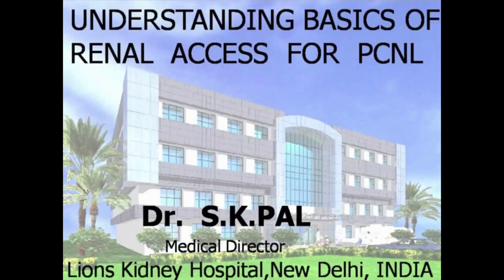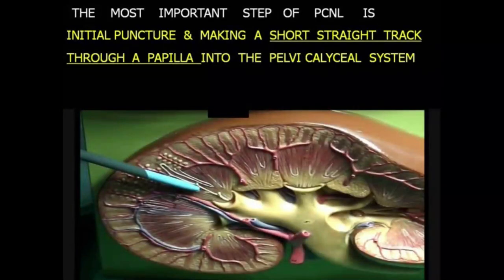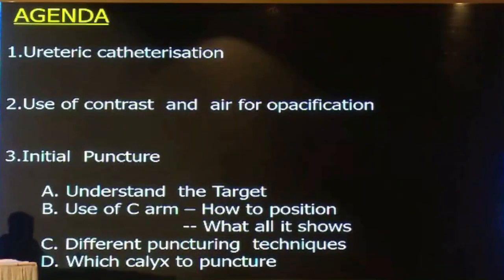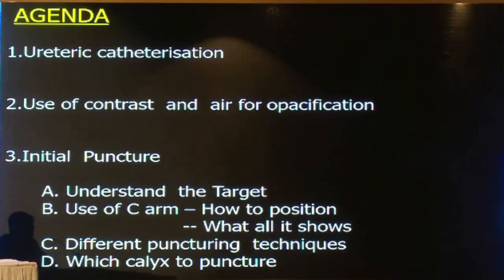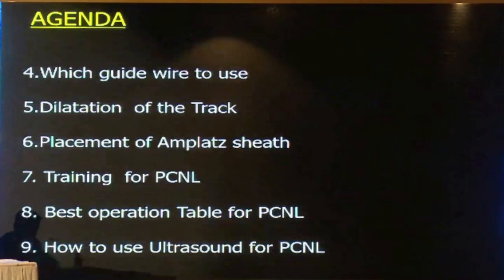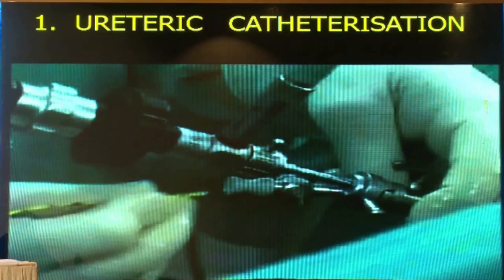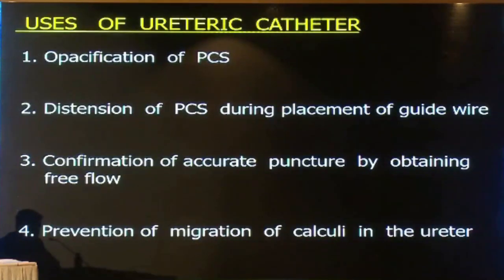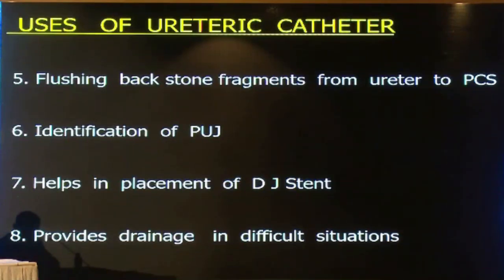Basics of Renal Access in PCNL by DR SK PAL